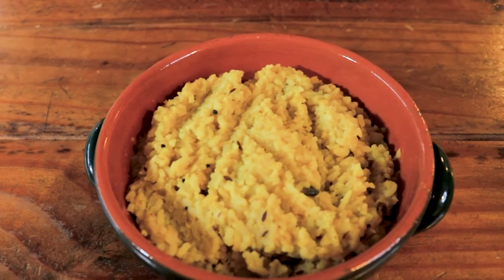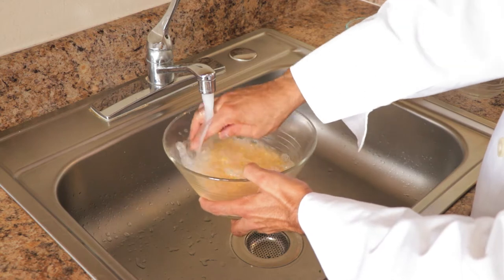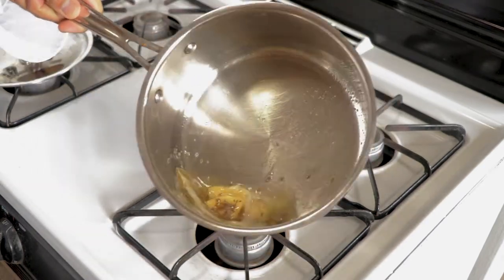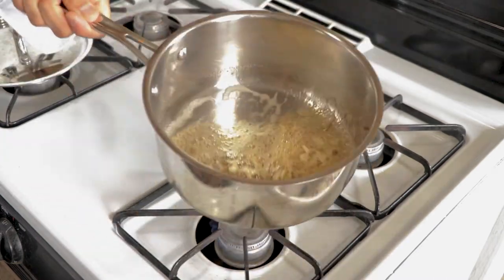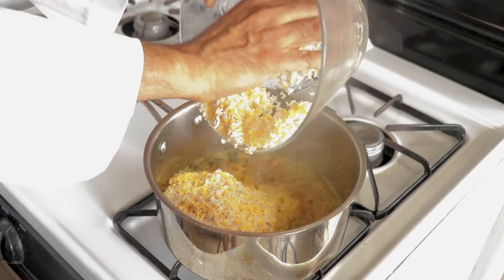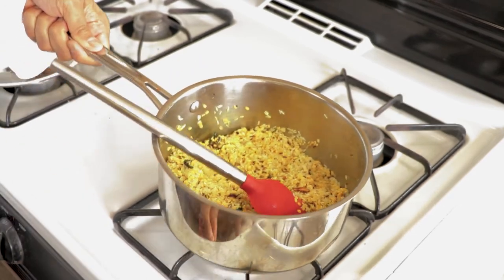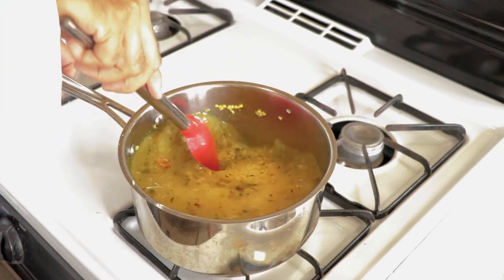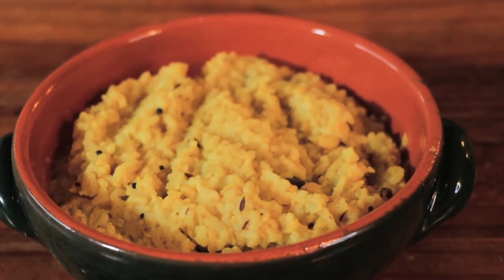The Best Kitchari Recipe | Ayurvedic | Vegetarian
Have you ever felt... off? Chances are your body was out of balance and its dishes like Kitchari that help bring your body back into balance. This dish provides simple, easy to digest nutrition for your body with potent gut feeding compounds found in the spices within.

Happy Cooking,

Rupen